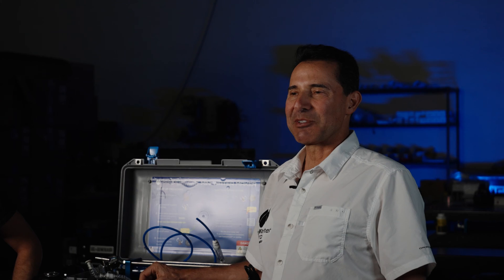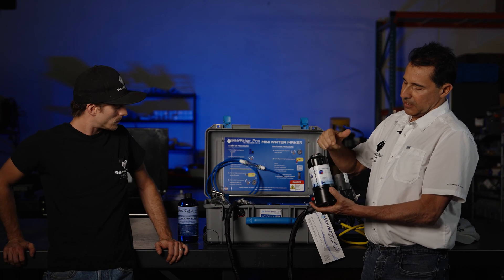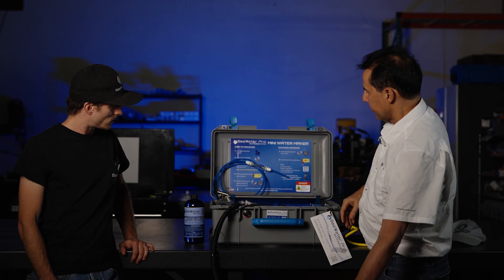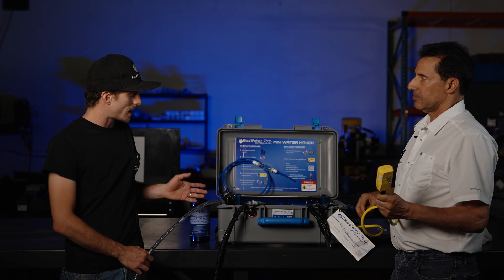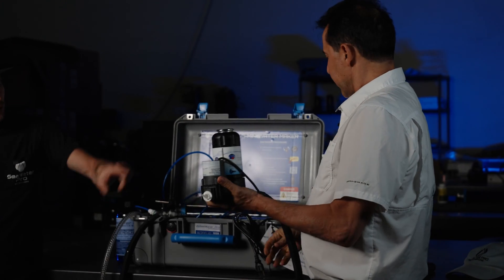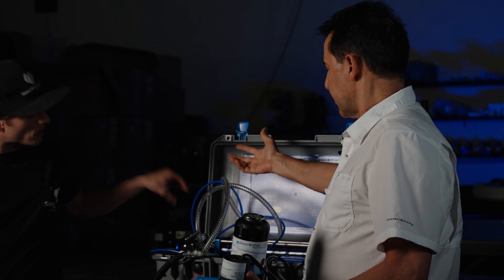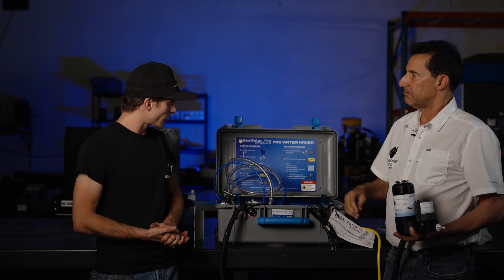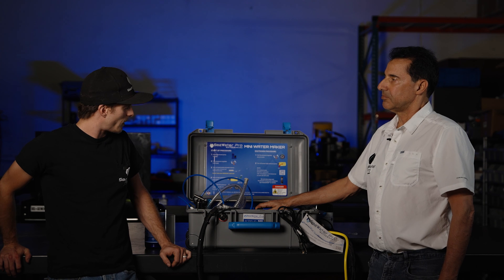Portable System to get Drinking Water on a Boat: SeaWater Pro Mini Portable Watermaker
Don't plan your boat trip around water. There are solutions for you to enjoy the purest water without limitation - easy and reliable. Today we are talking about SeaWater Pro AC powered portable watermaker.

SeaWater Pro AC powered portable watermaker: The Standard AC 110 Volts model makes 14 GPH at 600 watts. This easy-to-use system comes in a hard shell splash resistant case and can actually produce 14 gallons per hour of fresh drinkable water direct from the ocean at at 78° f (average Florida water temperature). Colder water will reduce performance.

Details:

✅ Standard AC 110 Volts model makes ~14 GPH* (gallons per hour)
✅ Purify freshwater or desalinate seawater
✅ Weighs 50lbs. /22 kg.
✅ Splash resistant construction
✅ Easy to carry high-impact case size: 22x14x9" (600 x 230 MM)
✅ Pre-Filter 2.5" x 5" Search Amazon (SpiroPure P5-478)
✅ May use external battery / solar generator

💼  Contact SeaWater Pro with questions about our portable or modular reverse osmosis watermakers.

Welcome to SeaWater Pro, the premier provider of high-quality watermakers for boats and portable watermakers for all your marine adventures. Our cutting-edge technology and reliable
products will ensure that you have access to clean, purified seawater wherever you go. With our
easy-to-use and reliable watermakers, you can say goodbye to bulky storage tanks or worry about
running out of fresh water. Our compact and efficient systems are designed specifically for marine
use, making them perfect for boats of all sizes. Whether you're cruising the open seas or anchored in a secluded cove, our watermakers will provide you with a steady supply of fresh, drinkable water.

At SeaWater Pro, we understand the importance of safe and clean drinking water while at sea. That's why our portable watermakers are equipped with advanced filtration systems that remove harmful
contaminants and bacteria. Look no further than SeaWater Pro for your next, most reliable boating
adventure investment!